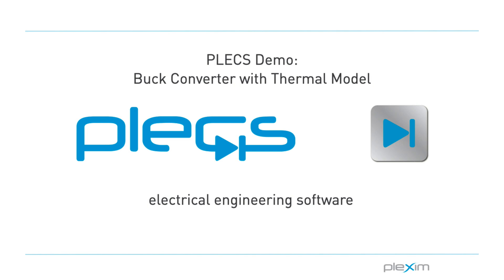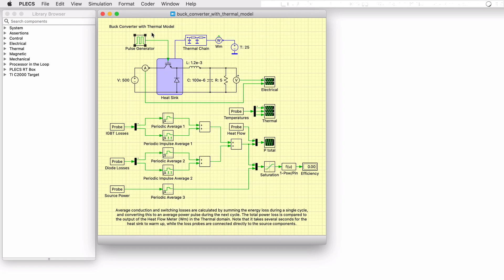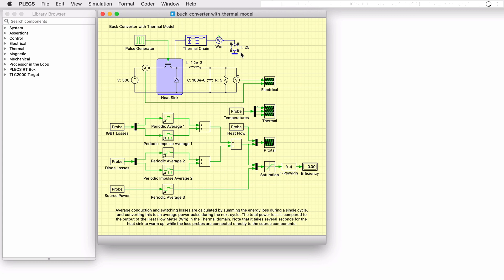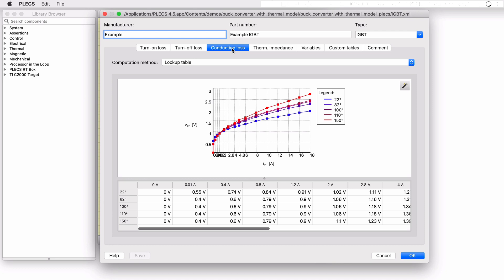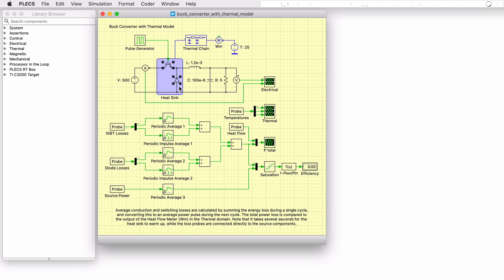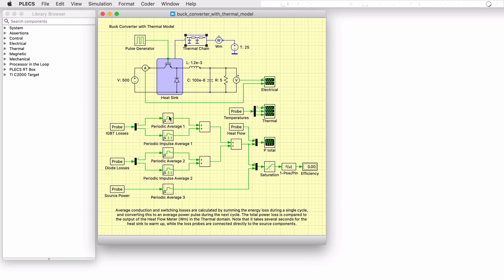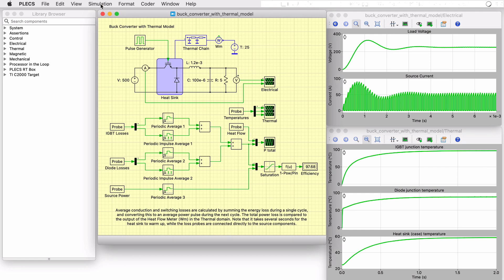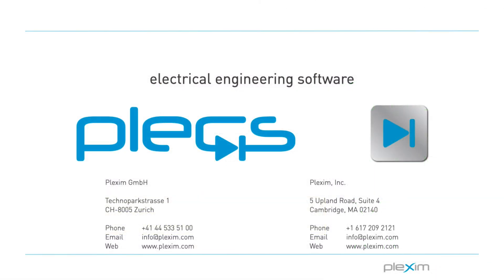Buck Converter with Thermal Model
This video corresponds to the PLECS demo model of a simple unregulated buck converter including a basic thermal model. It serves as an example for using thermal description files, the heat sink component and thermal chains to represent the various interfaces between a semiconductor junction and the ambient environment. With the loss model and thermal circuit, one can calculate the switching and conduction losses of the IGBT and diode, as well as the converter eﬃciency.